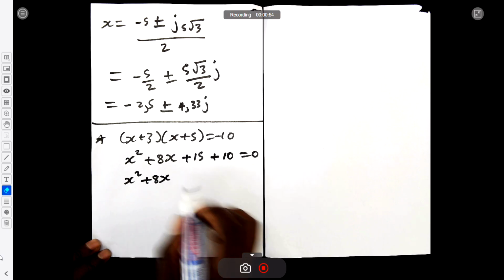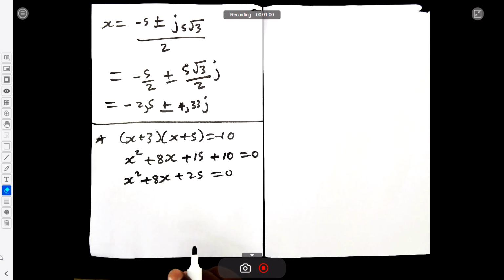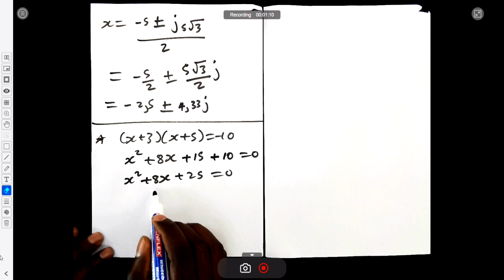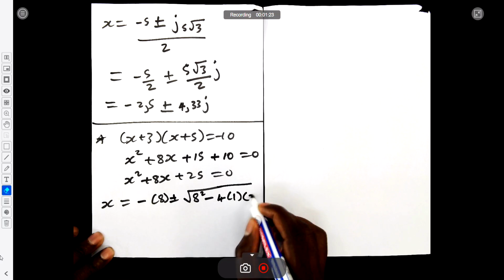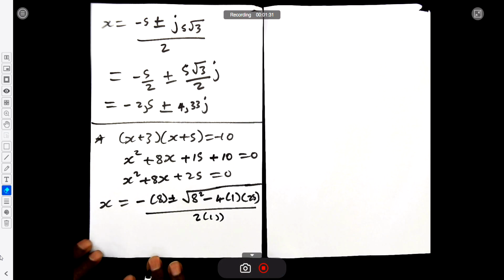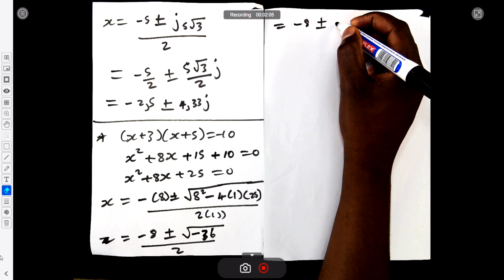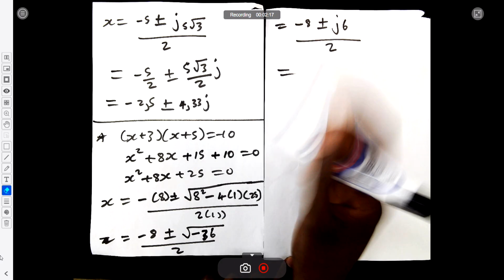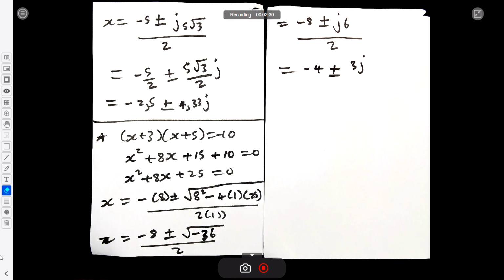Class Lesson Recap 3: Solving Quadratic Equations into Complex Numbers | N4 Math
This recap lesson revisits solving quadratic equations that result in complex number solutions. We review key methods, including identifying a negative discriminant and expressing solutions in 𝑎 ± 𝑏𝑖 form, with clear step-by-step explanations.